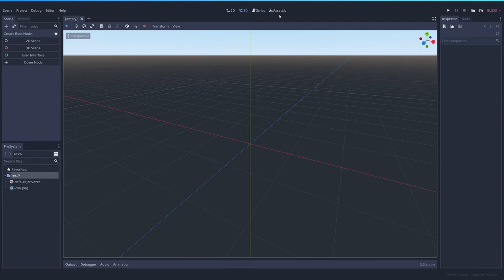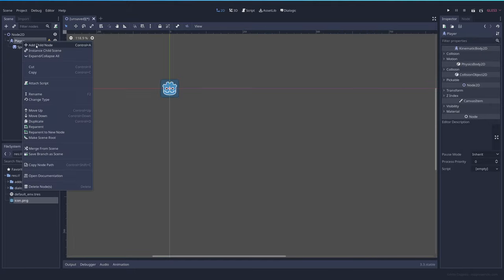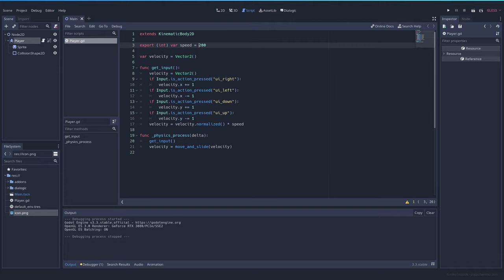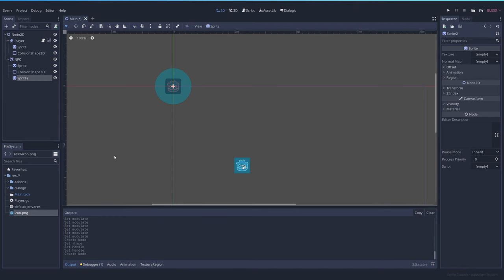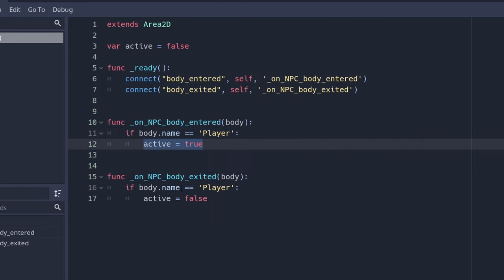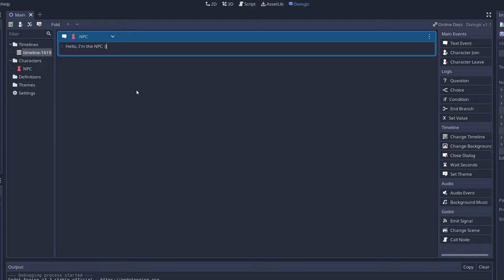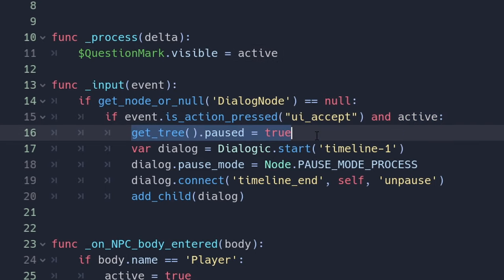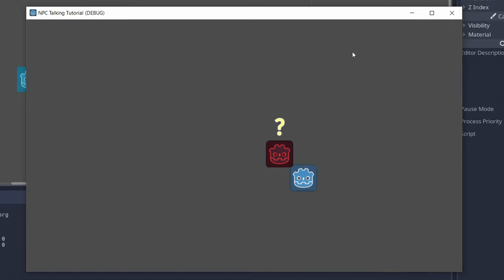Dialog and NPC interactions in Godot 3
0:00 - Project Setup
0:45 - Player
2:01 - NPC
4:21 - Dialogic
6:19 - Final